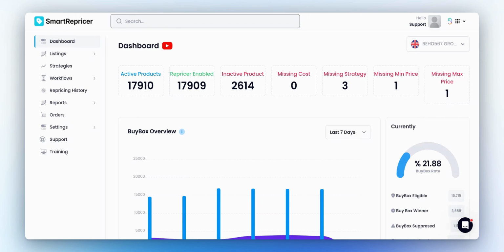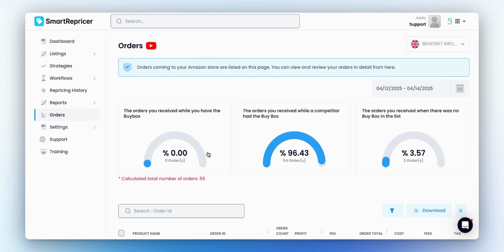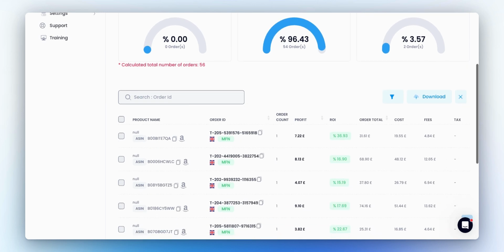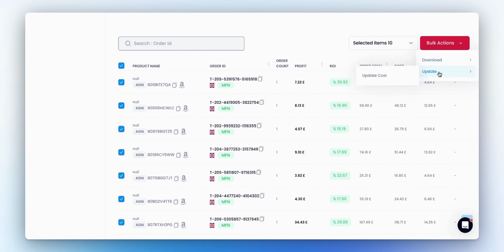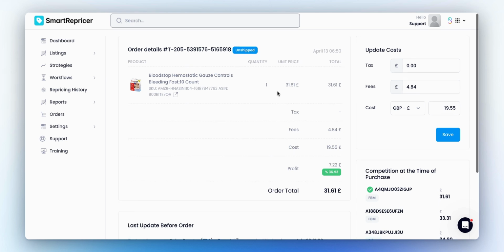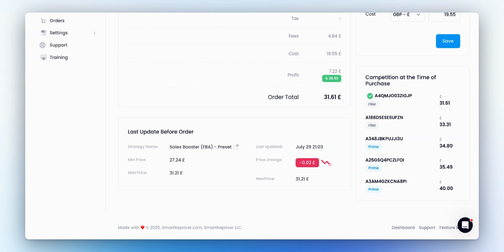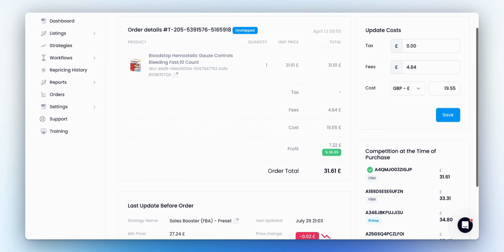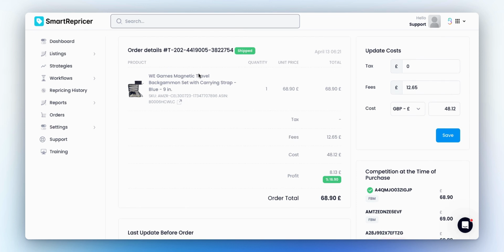SmartRepricer Managing Orders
Struggling to keep track of your Amazon orders? SmartRepricer makes it easy!

In  this quick tutorial, learn how to master order management with SmartRepricer, including seeing detailed order info, filtering by buyback status, updating costs and fees, and getting real-time insights on your competition’s pricing. Perfect for sellers who want to save time and boost profits with smarter pricing decisions.